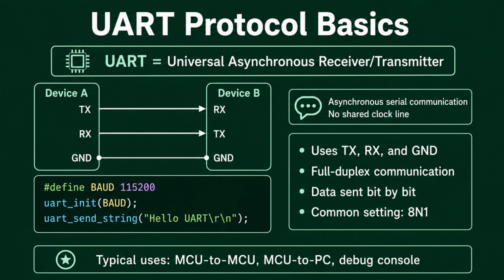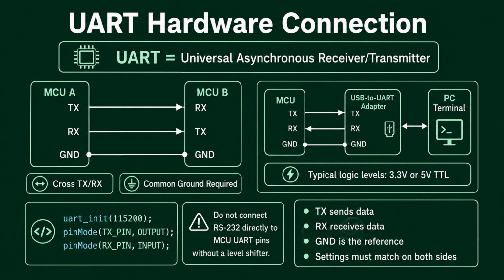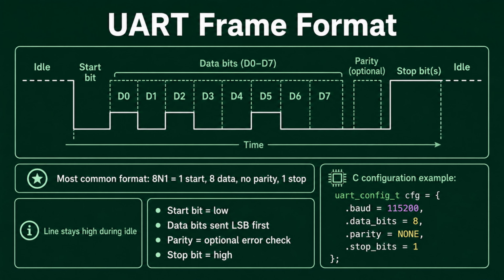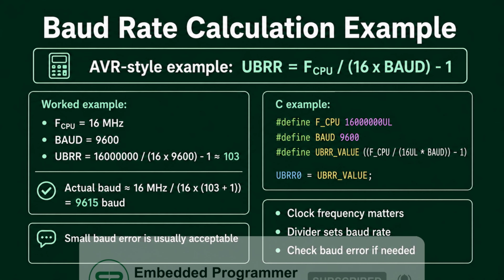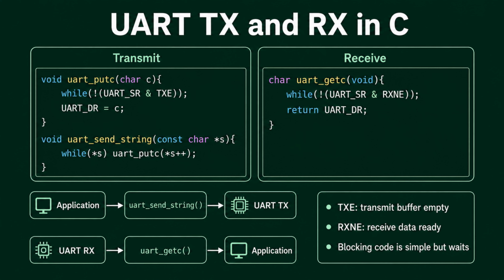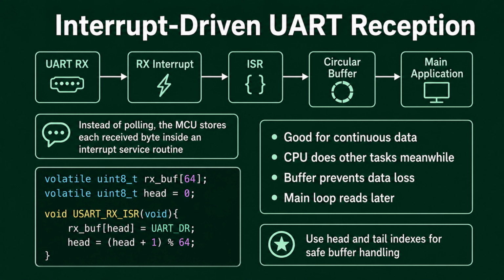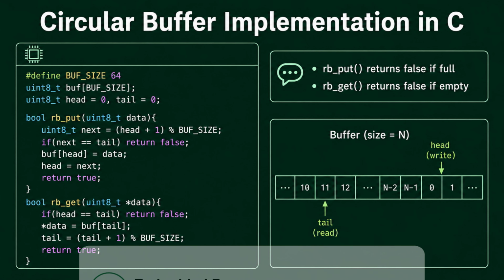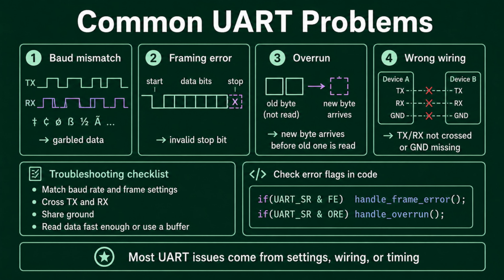UART Protocol Explained: Framing, Baud Rate, C Code & Circular Buffer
Learn how UART communication works in embedded systems, from hardware wiring and frame structure to baud-rate calculation, C programming, interrupts, and circular buffers.

This video covers:

• UART TX, RX, and GND connections
• UART frame format: start, data, parity, and stop bits
• 8N1 configuration
• Baud rate and bit-time calculation
• AVR-style UBRR calculation example
• UART transmit and receive functions in C
• Interrupt-driven UART reception
• Circular buffer implementation using head and tail indexes
• Common UART problems such as framing errors, overruns, baud mismatch, and incorrect wiring

This guide is useful for embedded developers working with STM32, AVR, ESP32, Arduino, and other microcontrollers.